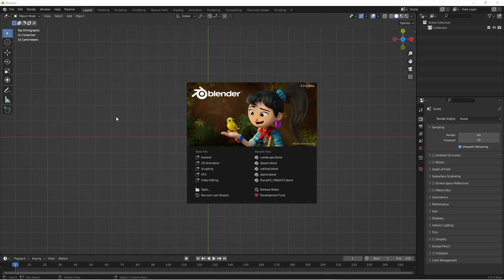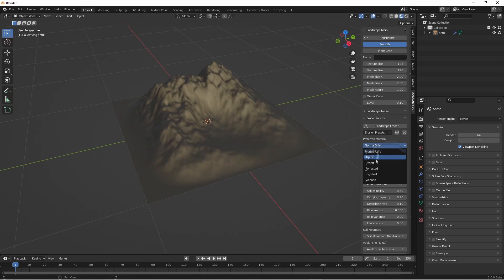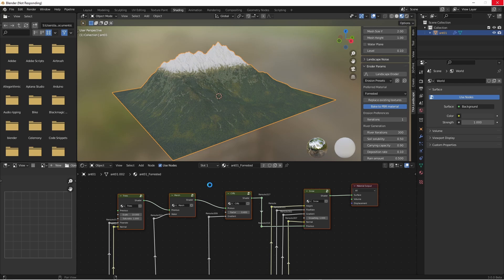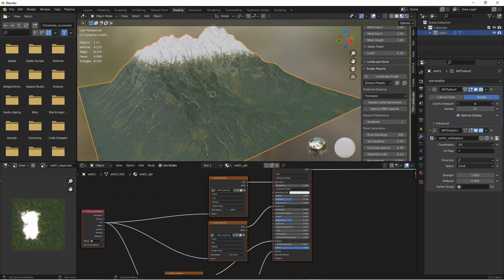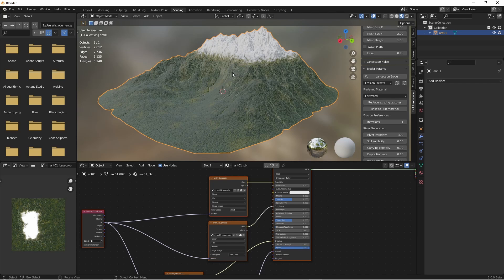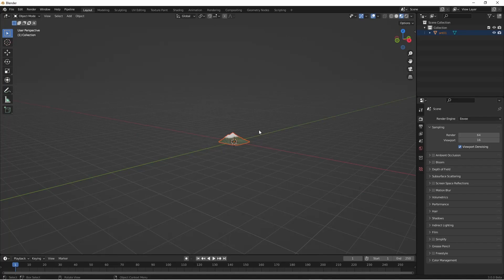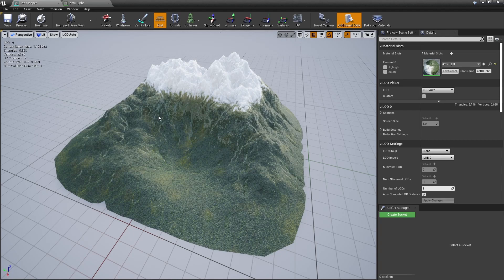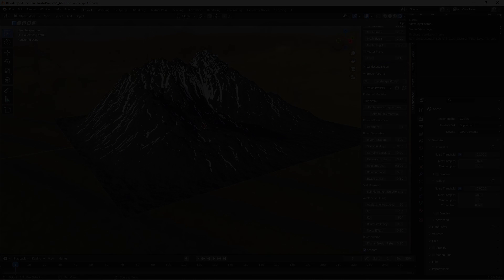TXA Landscape Bake to PBR and Export to Unreal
TXA_Ant addon for blender version 3.00.4 is released for Blender version 3.0. It includes a new 'Bake to PBR' function that allows export to third party programs.
This video shows how it's done, including exporting a landscape to Unreal Engine 4

0:00 Intro
1:30 Add a landscape
3:50 Bake to PBR
6:37 Export as FBX
9:30 Import to UE4
11:20 Replace textures function
12:00 High Peaks texture